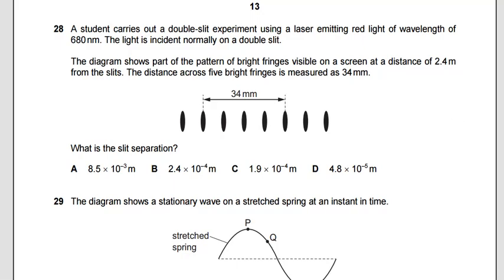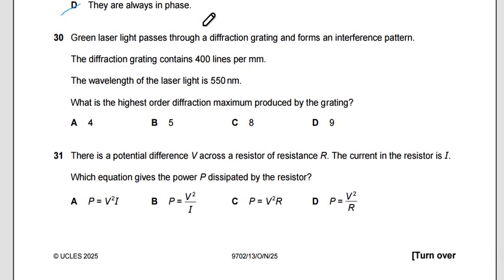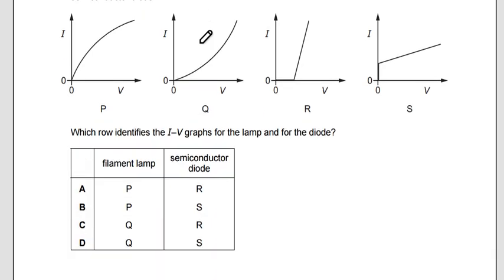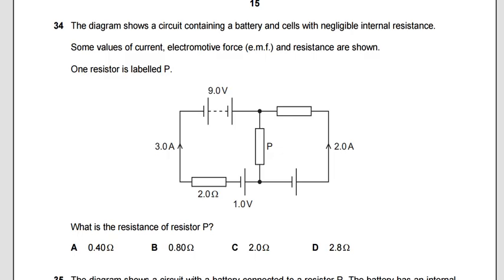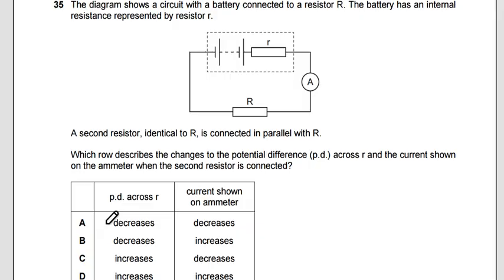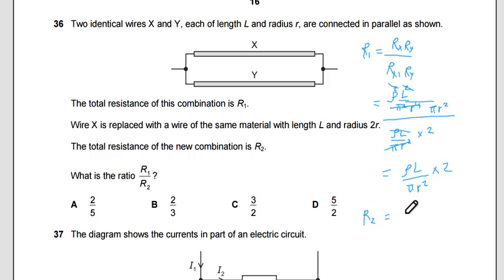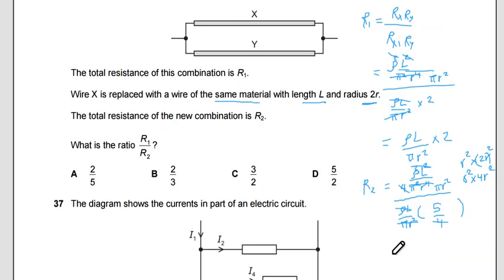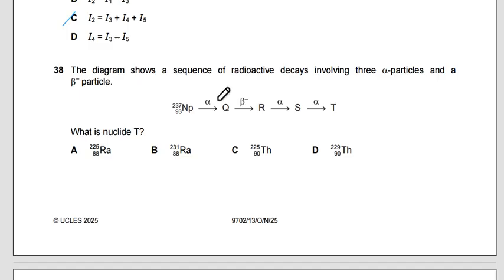igcse physics cambridge as - solving p13 oct 2025 part3